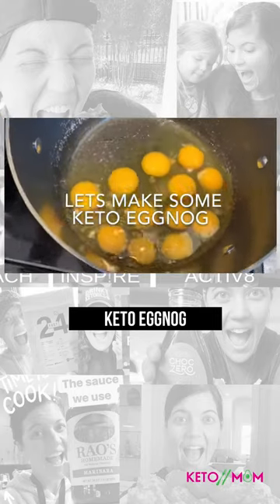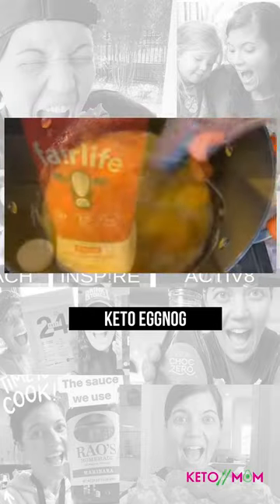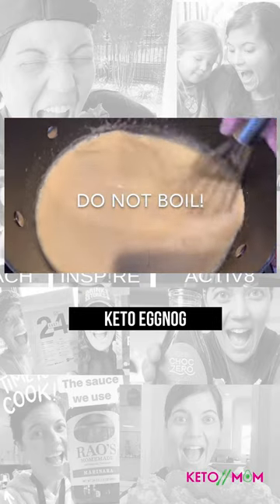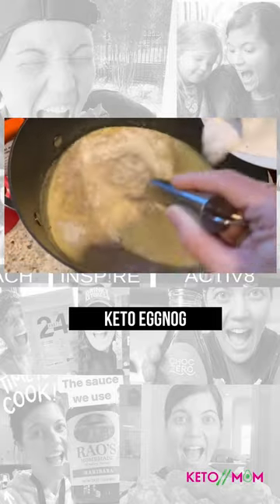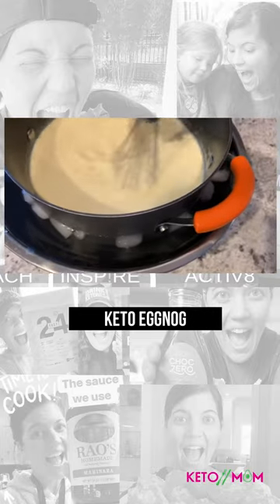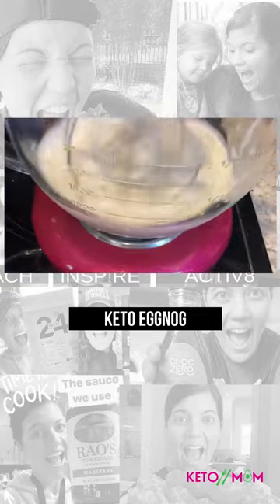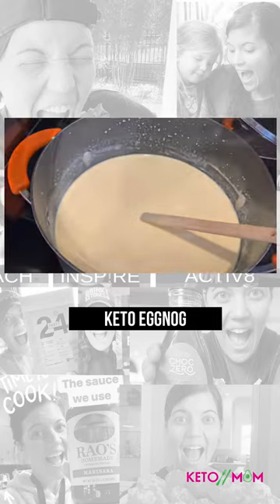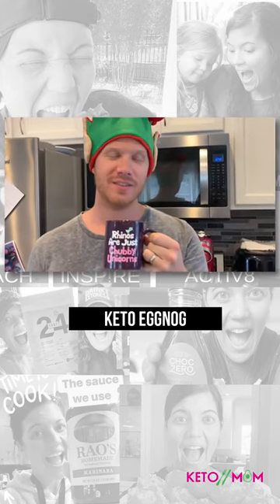KETO EGGNOG | KETO RECIPES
KetoMOM was founded with a very simple philosophy. Make. People. Better. Our family hopes to provide as much value as possible by taking your questions about keto lifestyle, homeschooling, social media, entrepreneurship, and family business and giving you our answers based on a lifetime of building successful relationships, teams, and experience.